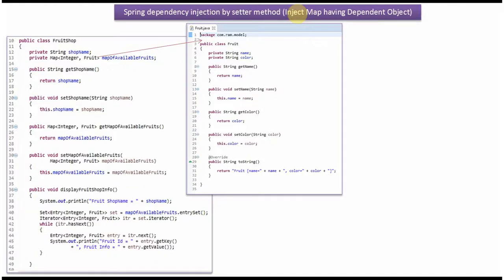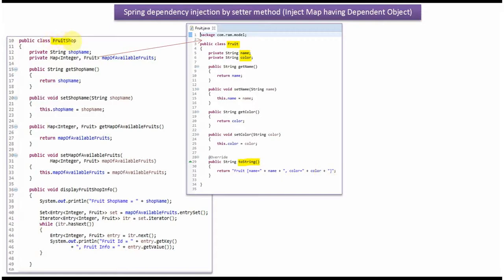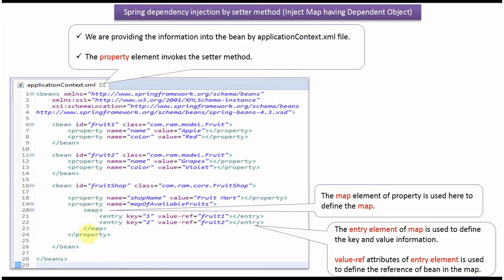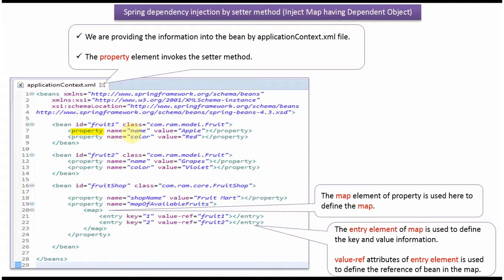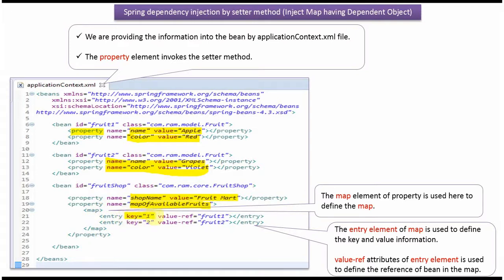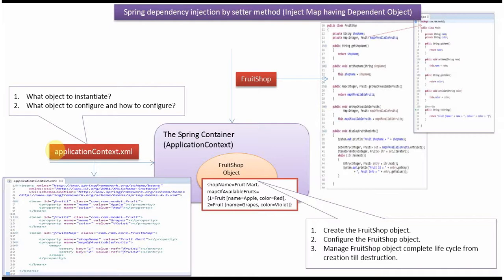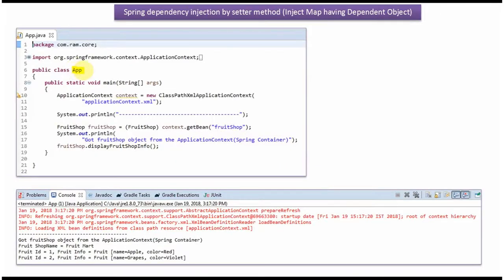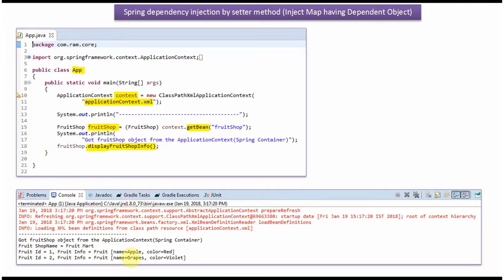How to Inject a Map having a Dependent Object in value using dependency injection by Setter method?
Welcome to our in-depth Spring Framework tutorial! In this video, we'll dive into an advanced topic in dependency injection, specifically focusing on how to inject a map with dependent objects as values using the setter method in Spring.

**Video Content:**

- **Understanding Dependency Injection**: We'll start with a brief overview of dependency injection and why it's crucial in building maintainable and flexible applications.

- **The Setter Method**: Learn how the setter method is a fundamental part of Spring's dependency injection mechanism and how it allows you to configure and manage dependencies.

- **Injecting a Map**: Discover the powerful concept of injecting a map where dependent objects act as values. This can be especially useful in scenarios where you need to manage various configurations or resources.

- **Configuration**: We'll walk you through the configuration process, demonstrating how to set up your Spring application context to utilize this advanced dependency injection technique.

- **Practical Examples**: Through practical coding examples, you'll see how to implement this approach in your own Spring projects. We'll cover common use cases where mapping dependent objects as values is beneficial.

- **Best Practices**: We'll discuss best practices and scenarios where this method shines, helping you make informed decisions when designing your Spring applications.

- **Spring Developers**: If you're a Spring developer looking to deepen your understanding of dependency injection and explore advanced techniques, this video is tailored for you.

- **Software Architects**: Software architects who want to design scalable and maintainable systems will find value in this advanced dependency injection concept.

- **Tech Enthusiasts**: For tech enthusiasts interested in learning how Spring simplifies the management of dependencies and configurations.

Thank you for joining us on this journey to master advanced Spring dependency injection!